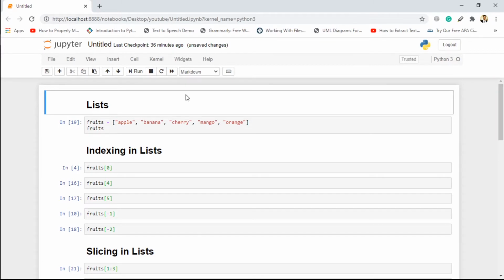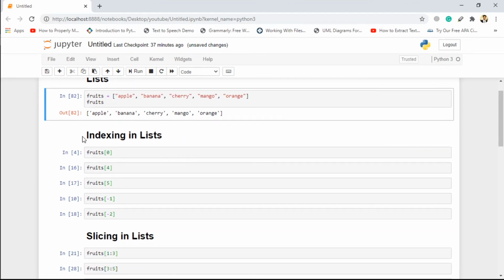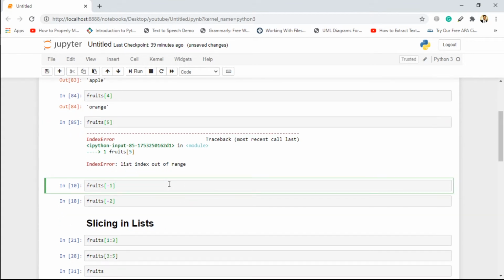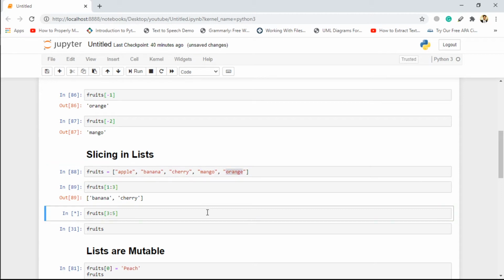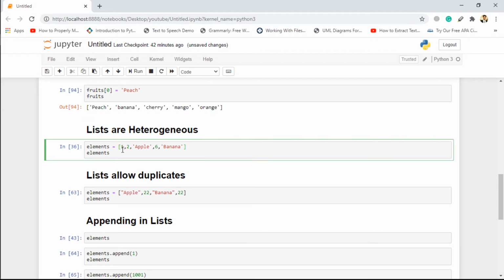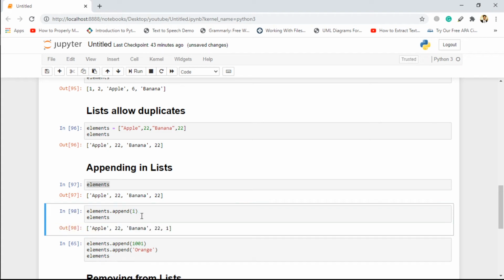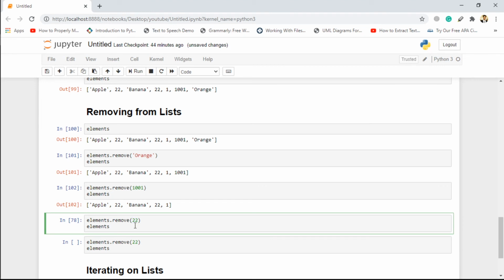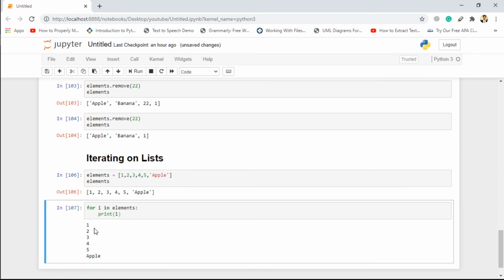Python List Explained for Beginners | Learn Python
Lists are very simple. They are solely responsible for storing multiple information inside them. In this video, we are going to explore Python list more.

We will discuss the following in this video:
🕕 (0:00:08) Introduction
🕕 (0:00:50) Lists
🕕 (0:01:53) Indexing in Lists
🕕 (0:03:28) Slicing Lists
🕕 (0:04:52) Lists are Mutable
🕕 (0:05:35) Lists are Heterogenous
🕕 (0:06:07) Lists allow duplicates
🕕 (0:06:28) Appending in Lists
🕕 (0:07:41) Removing from Lists
🕕 (0:09:10) Iterating on Lists